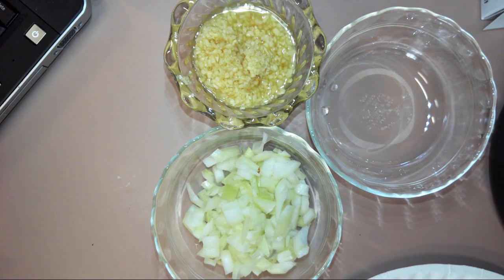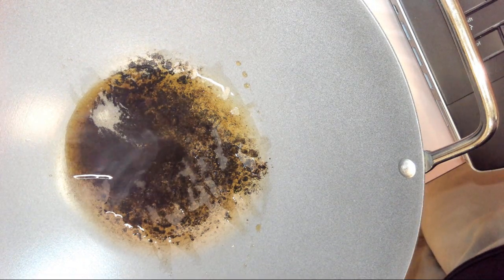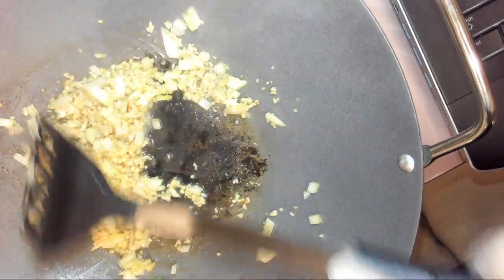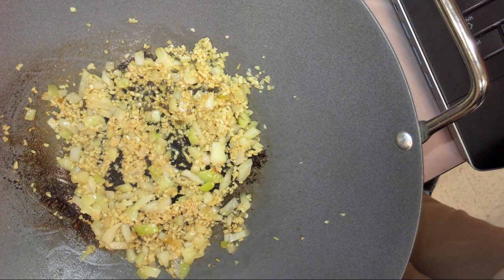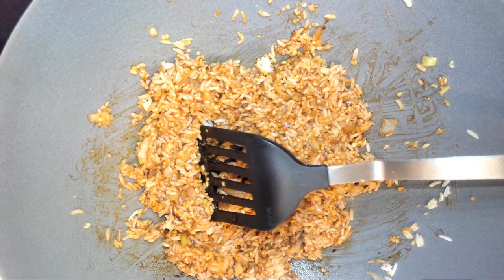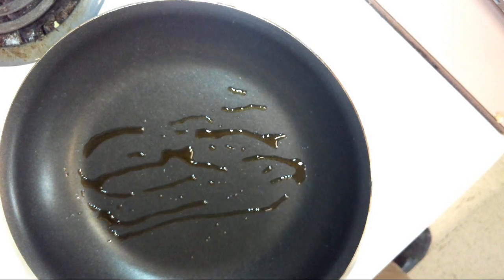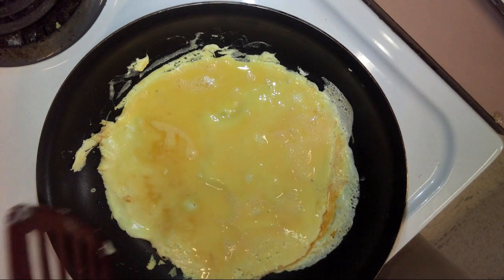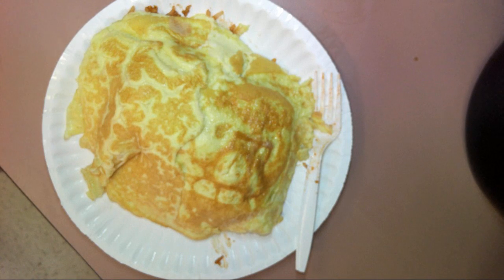Japanese Omelete Rice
Today we are making Japanese Omelet Rice! You will need:
3 eggs
4 TB ketchup
2TB soy sauce
4 TB sesame oil
1/4 of a large onion chopped
2-3TB garlic